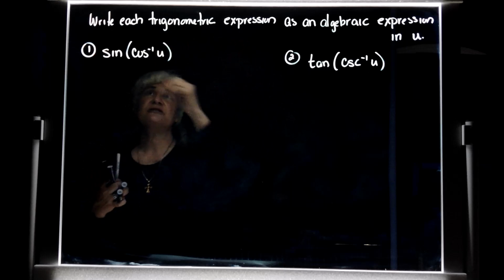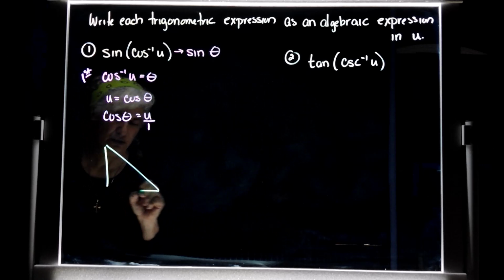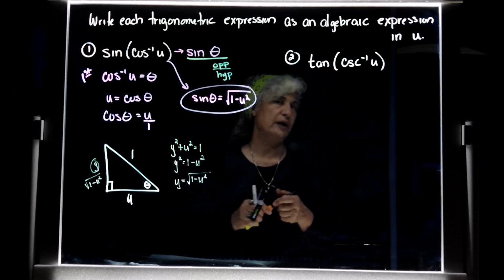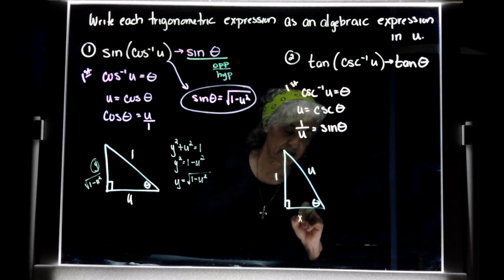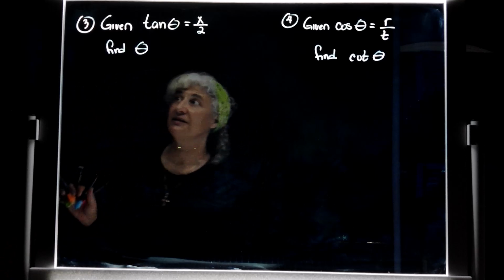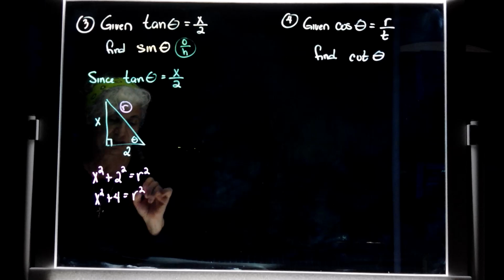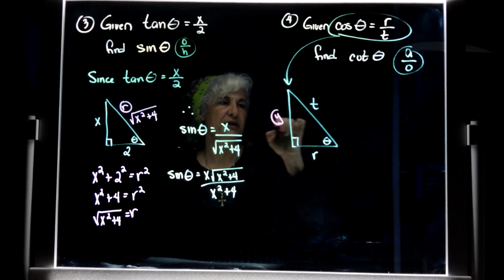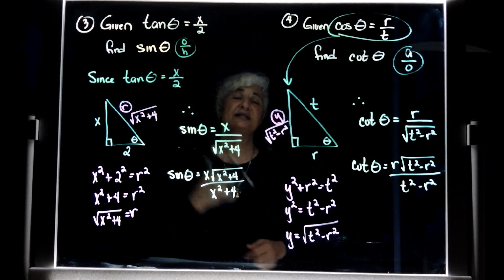trigonometry - algebraic expressions in u - answer key